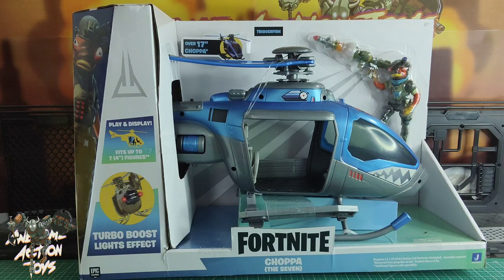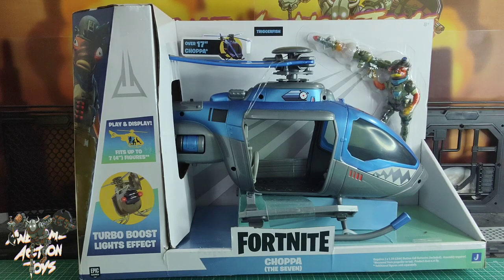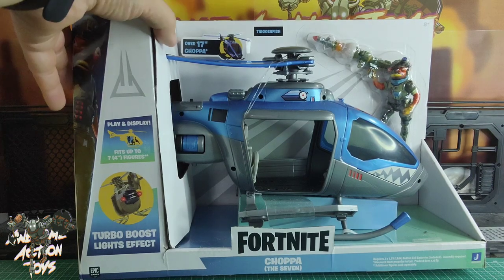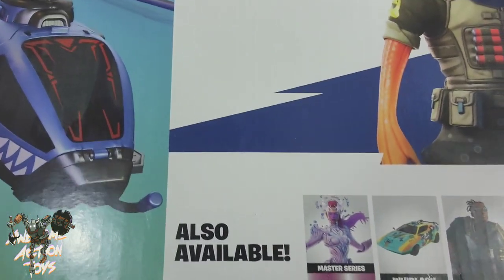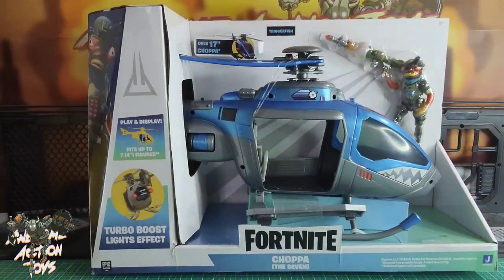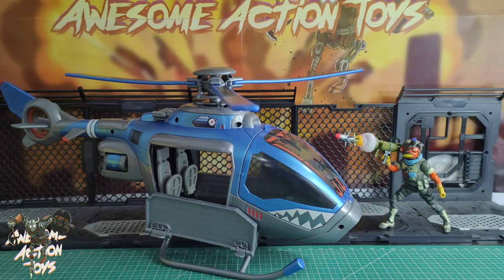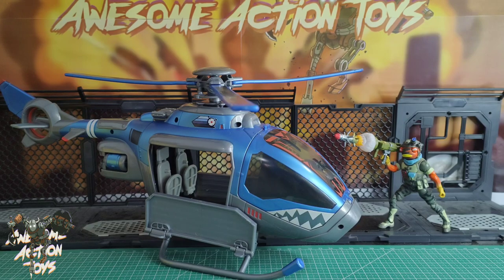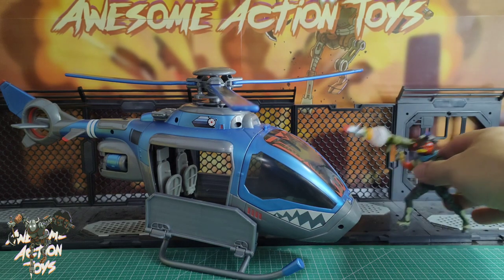Jazwares Fortnite (Epic Games) Choppa (The Seven) and Trigger fish. What a great set!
A Fantastic repaint of the Fortnite Choppa with an awesome rocket launcher.  Awesome 1:18 scale Jazwares Fortnite action figure set.

Timestamps
00:00 intro
00:44 box
01:24 1st look
02:09 close look Triggerfish
03:39 close look Choppa
05:43 size
07:50 articulation
07:55 comparison